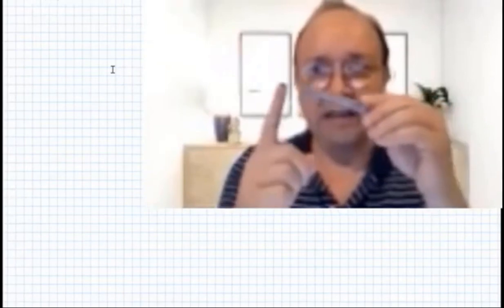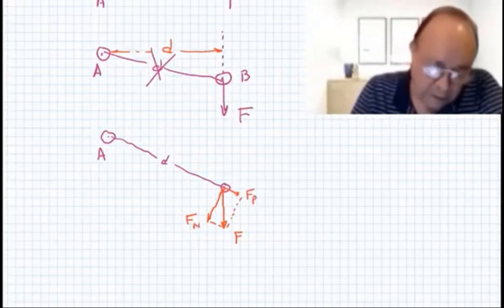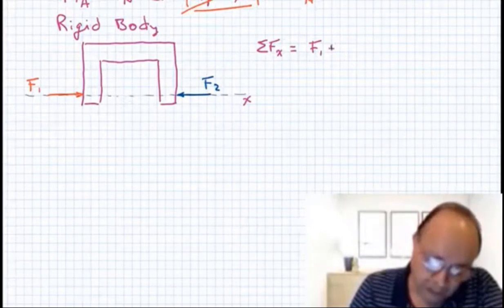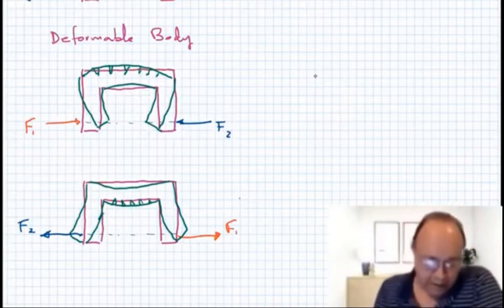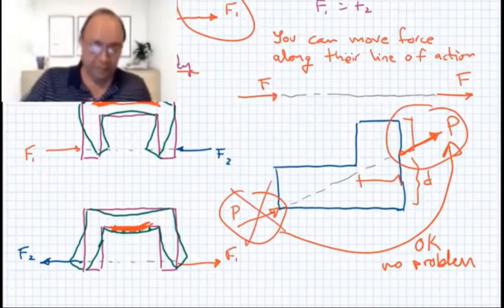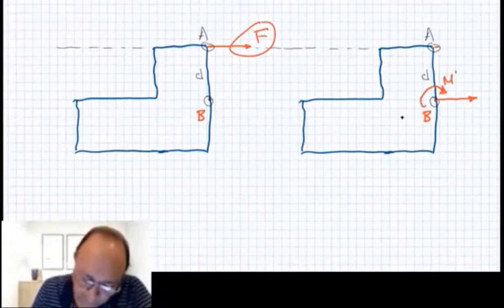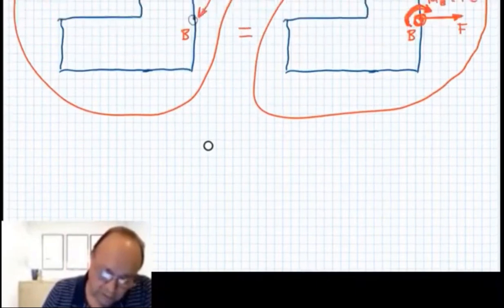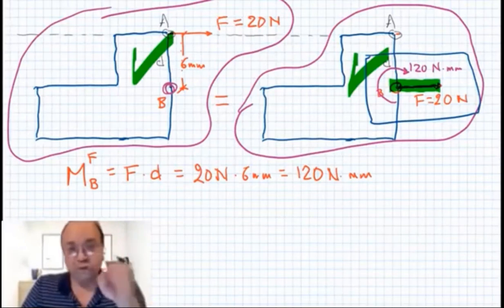Equivalent Systems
Force and Couple systems